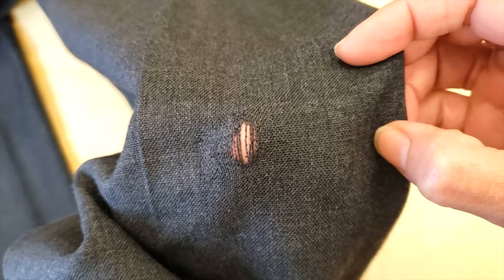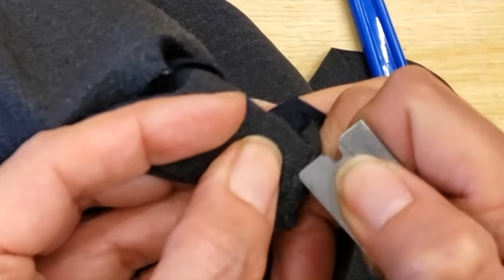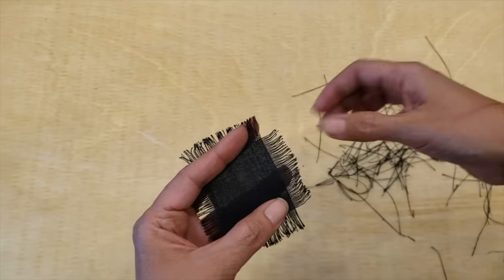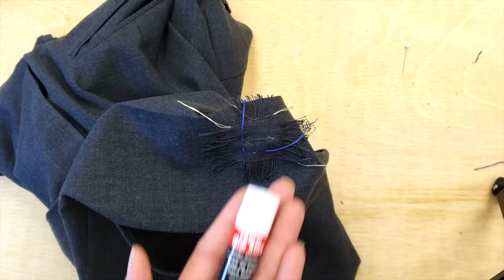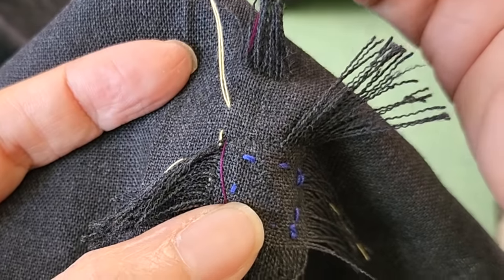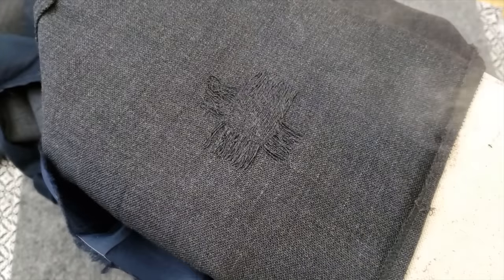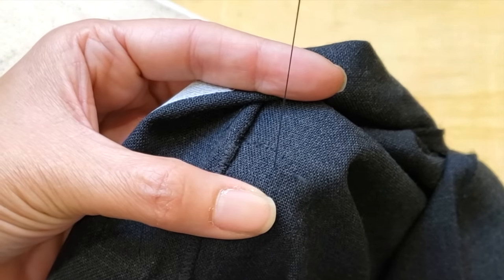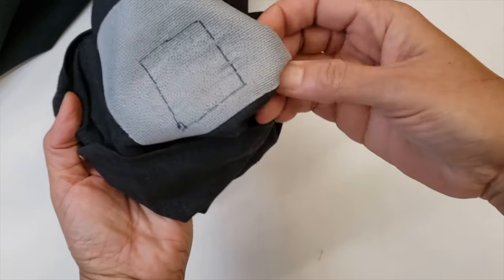Invisible Mending on Expensive Vintage Trousers (we saved them!)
Hello friends! In today's video, I wanted to show you this rare gem of an alteration that I received to do invisible mending on a pair of vintage pants. I am very proud of the results and the customer loved it! I am so grateful for your support.